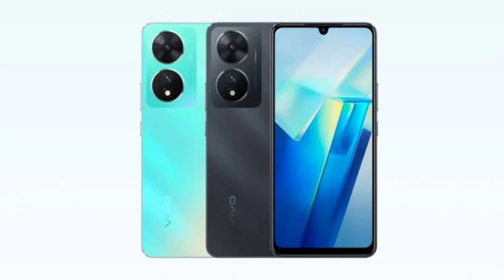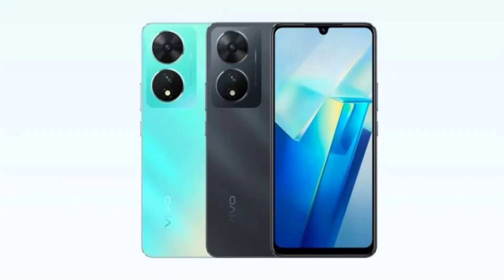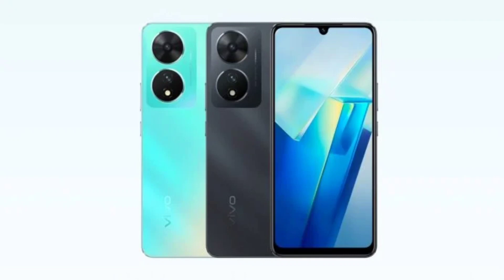Vivo T3 5G smartphone key specs & launch timeline tipped.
The Vivo T3 5G is making its way to the market soon, as recent listings on Bluetooth SIG and India’s BIS certification websites suggest.